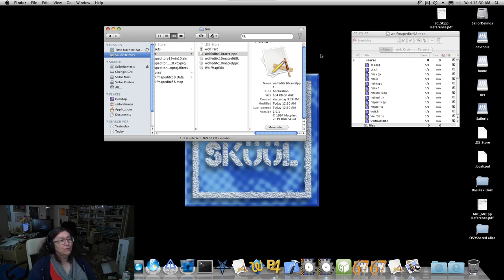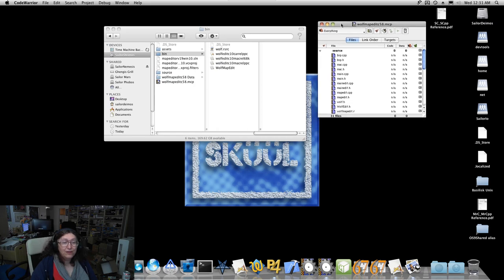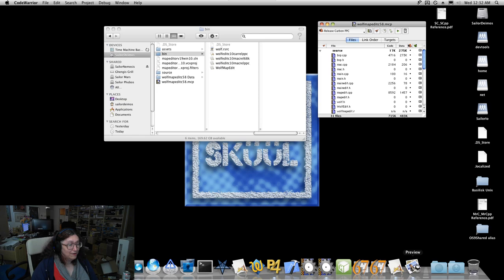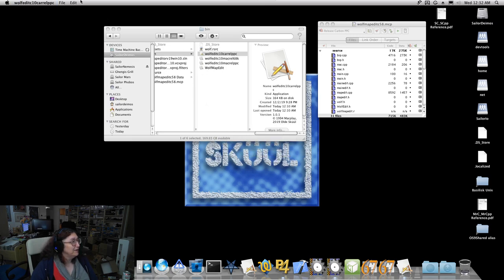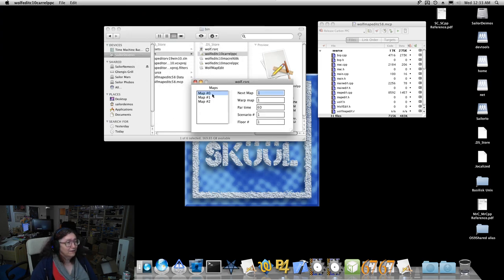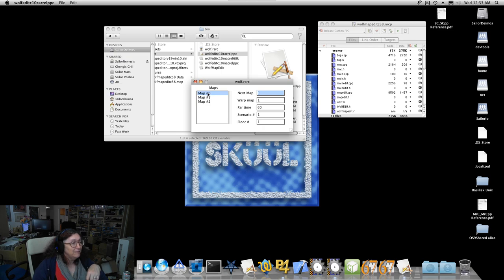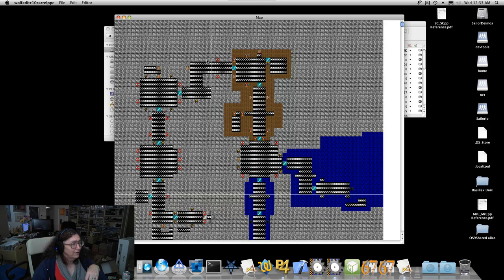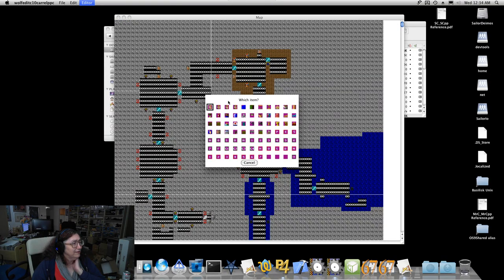Burgertime 12/4/2019: Sneak Peek Wolf 3D Mac Map Editor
Here is a demo of the work in progress Carbon and then Cocoa port of the Wolf 3D Map Editor for Macintosh, circa 1994.